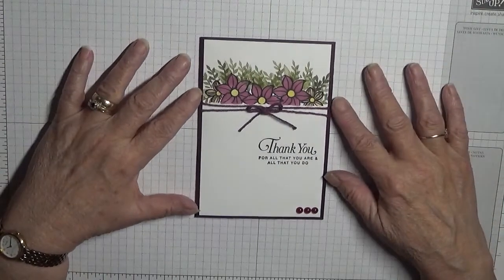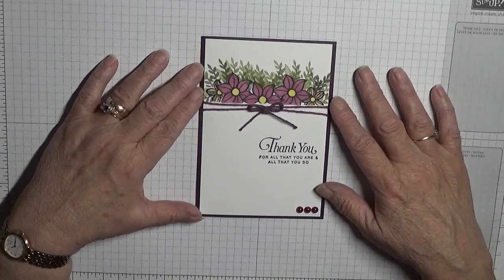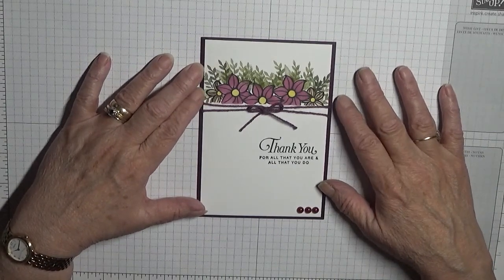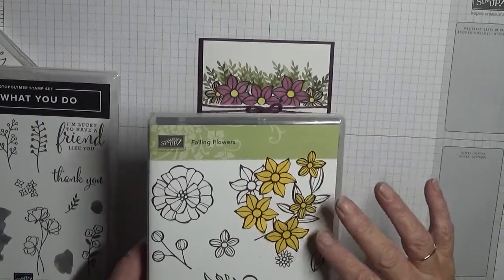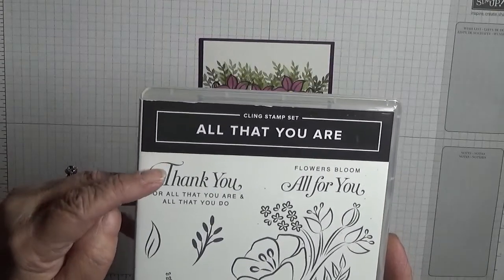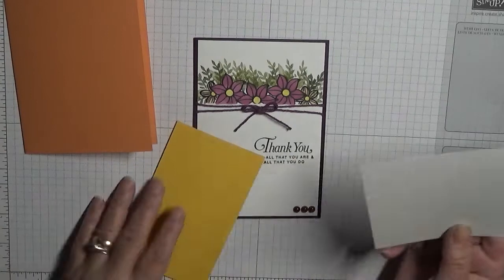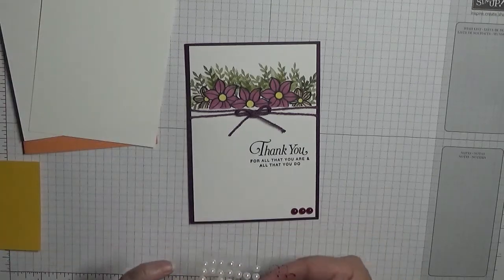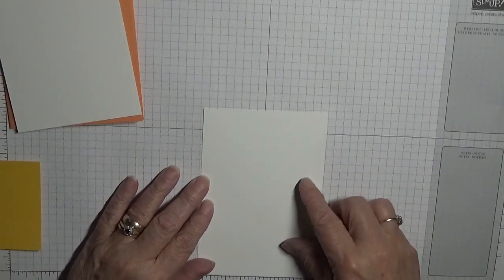143. Soon to retire Stampin Up Falling Flowers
This card was put together using Falling Flowers from Stampin Up